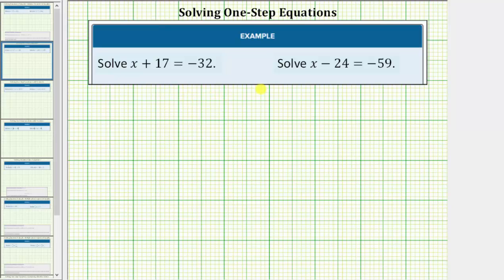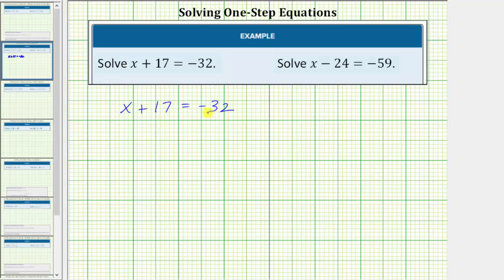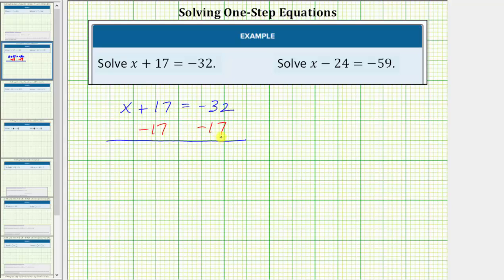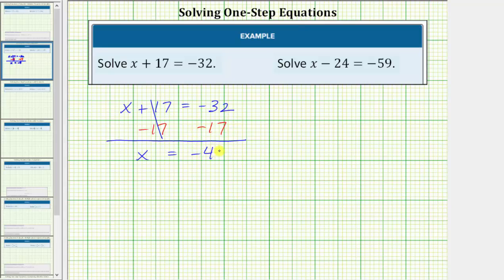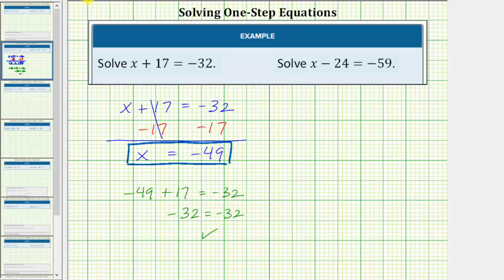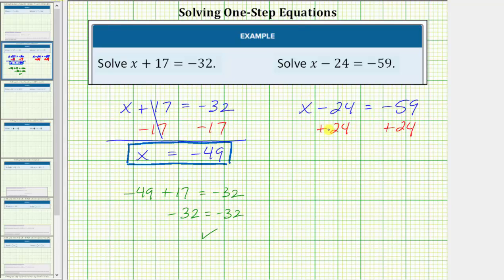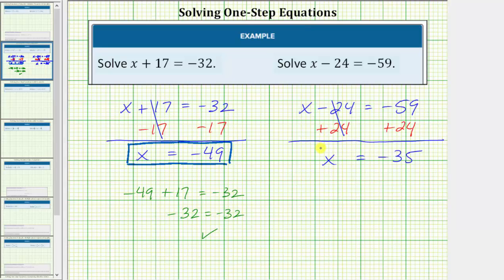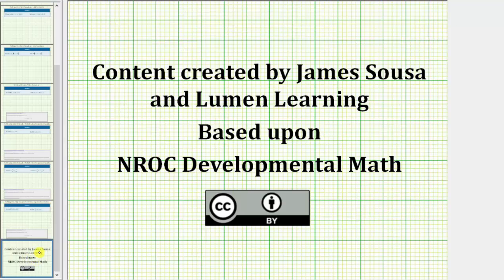Solving One Step Equations Using Addition and Subtraction (Integers)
This video provides two examples of how to solve a one-step equation using addition or subtraction.